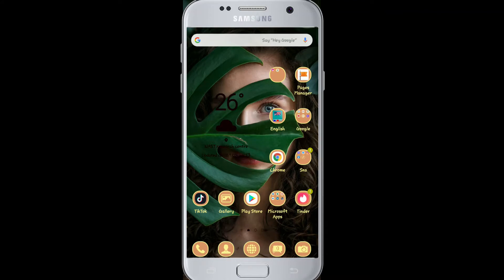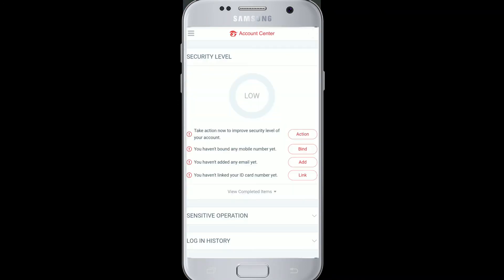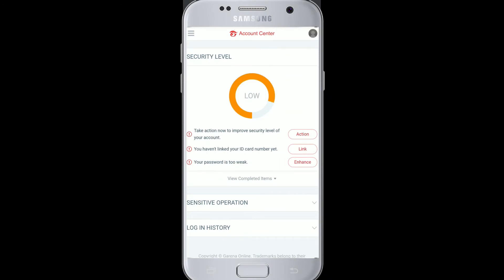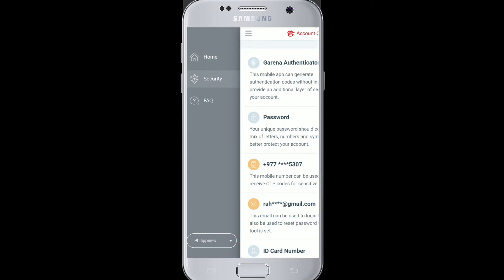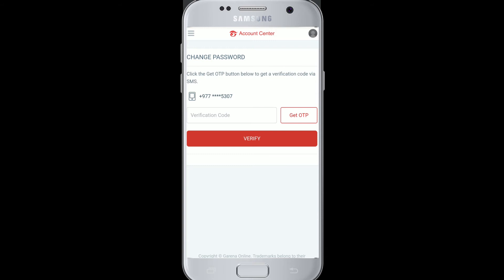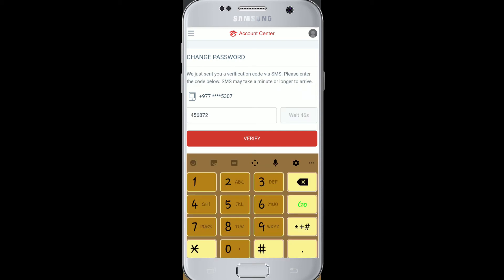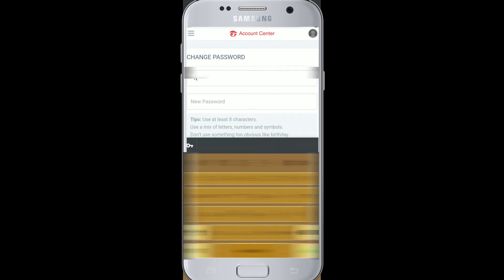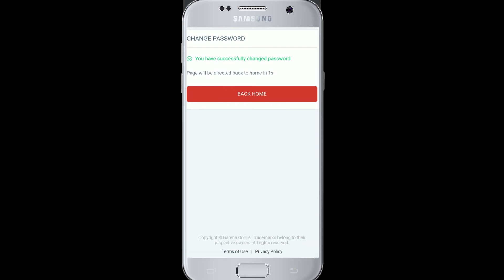How to Change Garena Account Password? Garena Password Change | Get OTP Change Garena Password 2020